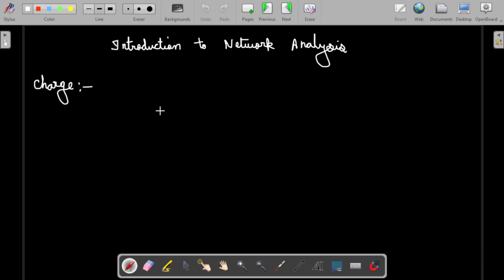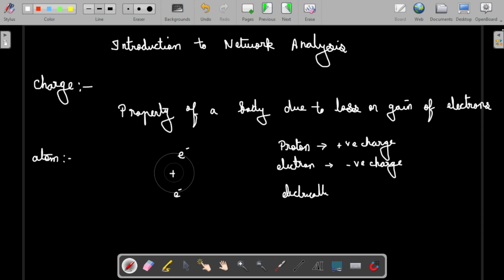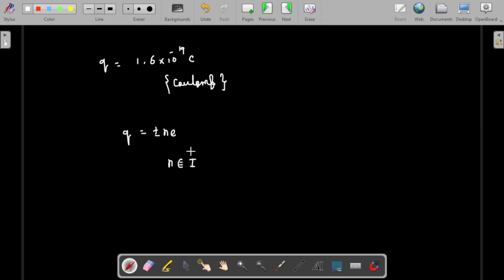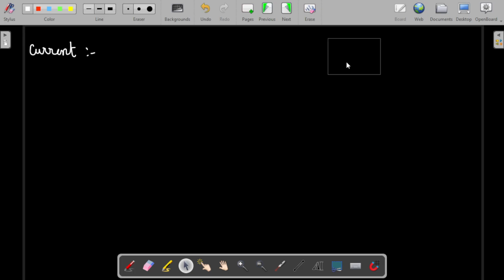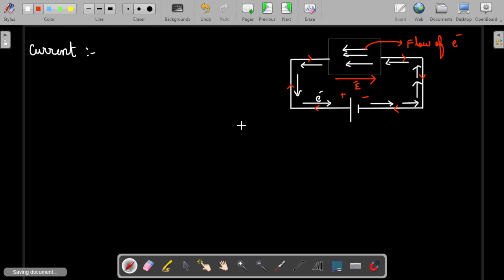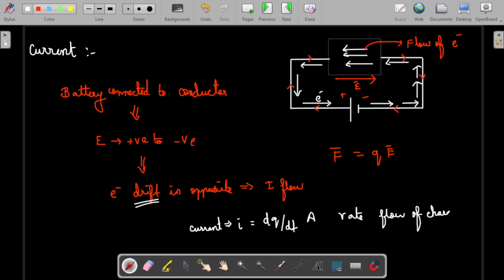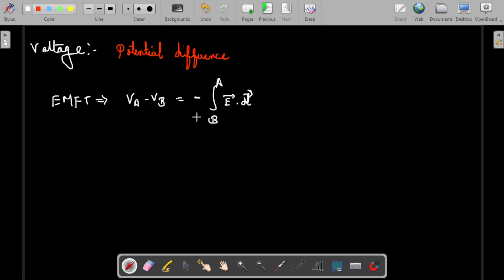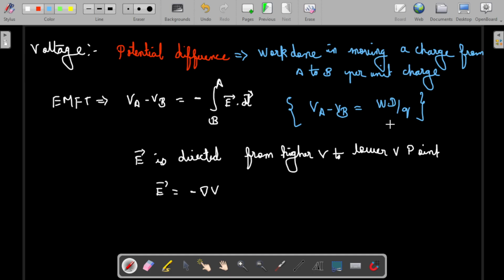2 Basic Circuit Concepts: Charge, Current & Voltage Explained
Before we solve circuits, we must understand what flows inside them! 🔌

In this video, we define the fundamental quantities of Network Theory:
1. **Charge (q):** The property of matter.
   - Charge of Electron: $1.6 \times 10^{-19} C$
   - Mass of Electron: $9.11 \times 10^{-31} kg$ (Why is this important?)
2. **Current (i):** The rate of flow of charge ($i = dq/dt$).
   - Conventional Current vs Electron Flow.
3. **Voltage (v):** The energy required to move charge ($v = dw/dq$).
   - Potential Difference vs EMF.

We also discuss the relationship between Energy, Power, and these basic units.